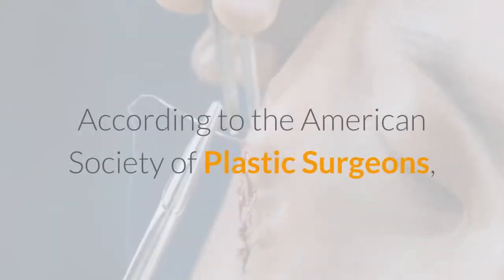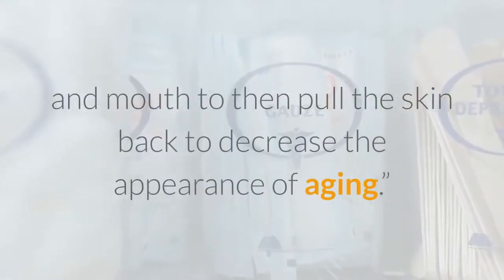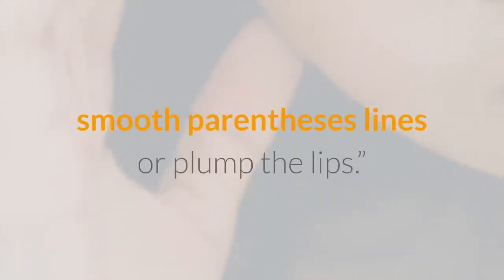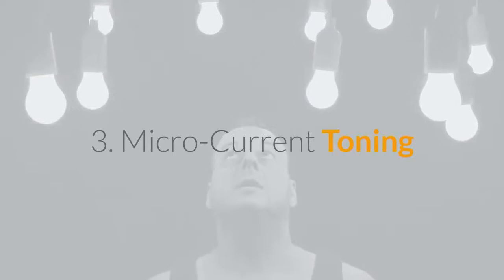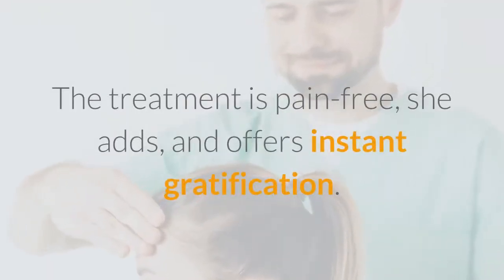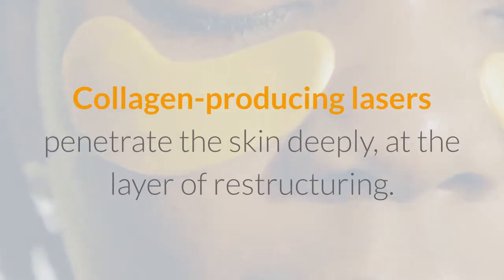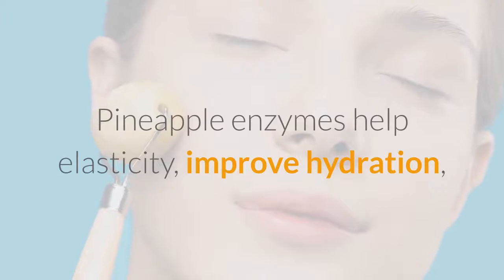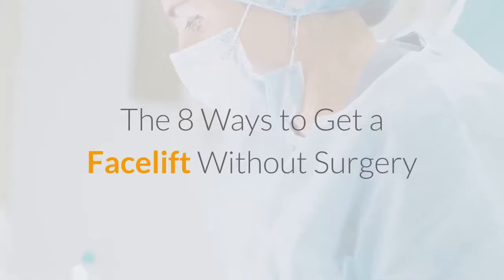8 Ways To Get a Facelift Without Surgery | Traditional Way to Get Facelift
Hello, this video is about how to get facelift without surgery. A lot of people struggle with this and we have made this in a simple way to start with. We walk you through what you need to start with in order to get facelift without surgery.

Click or copy and paste in browser the link to access THE BEST FACIAL YOGA PROGRAM TO LOOK YOUNGER! OFFER